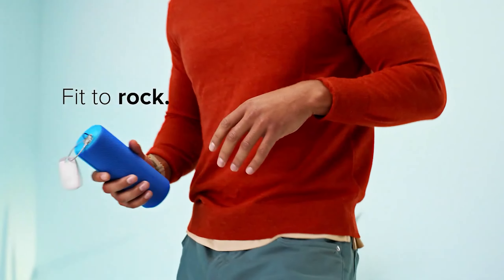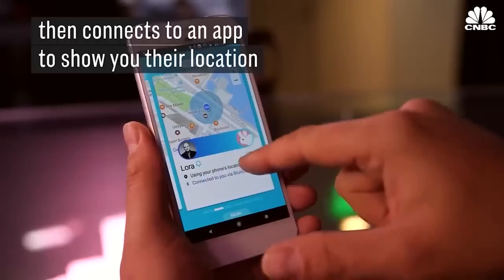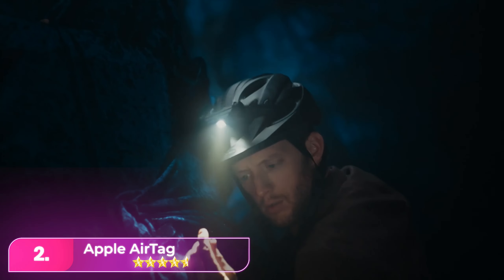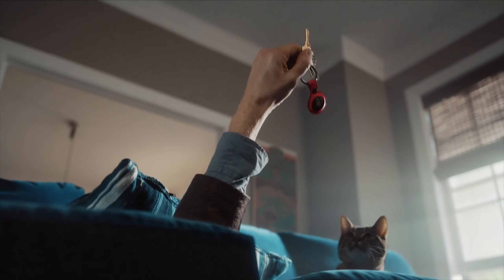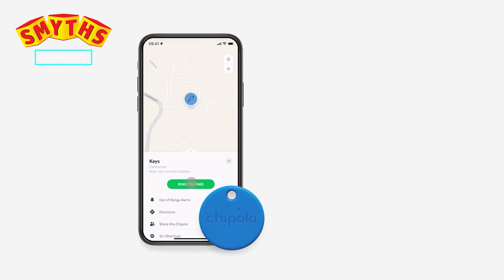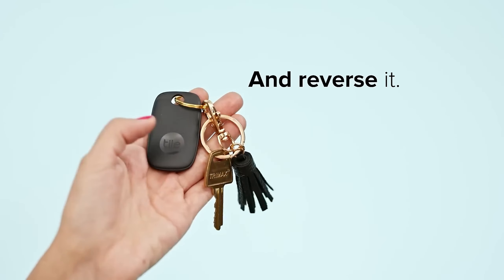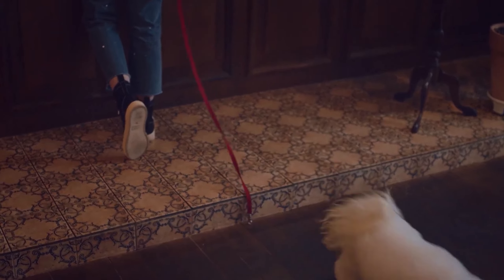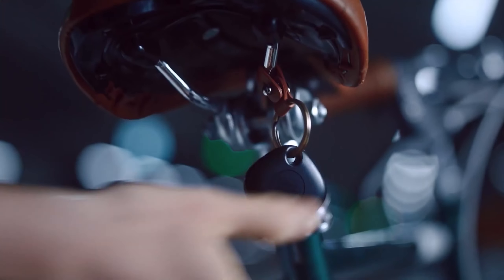The Best Trackers That You Can Buy From Amazon 2024!!